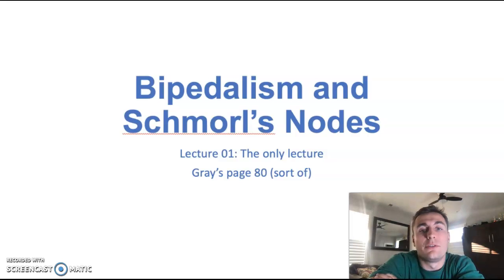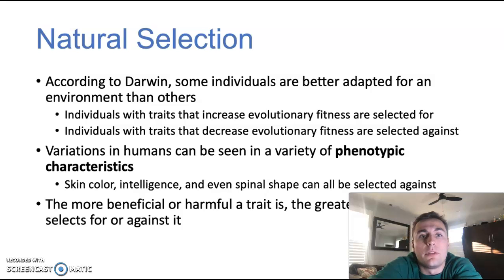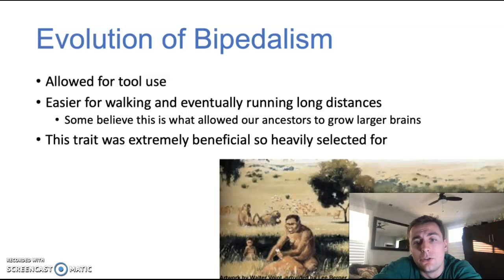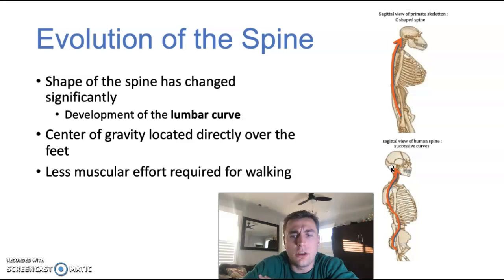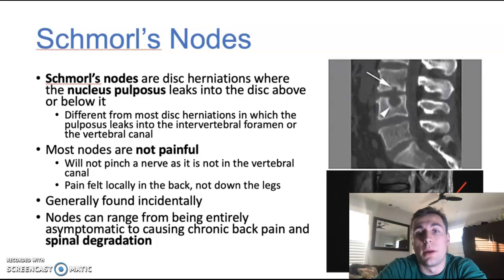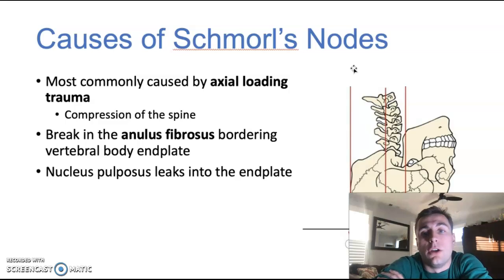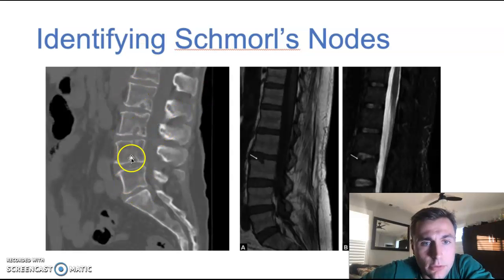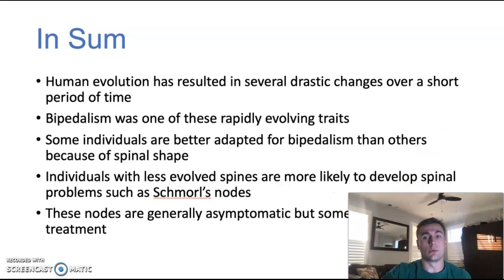Schmorl's Nodes and Bipedalism